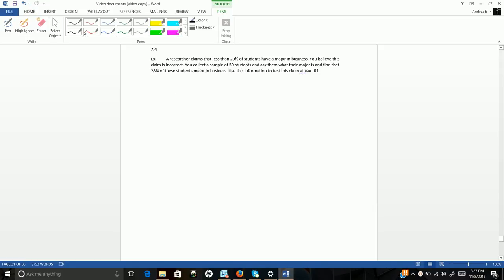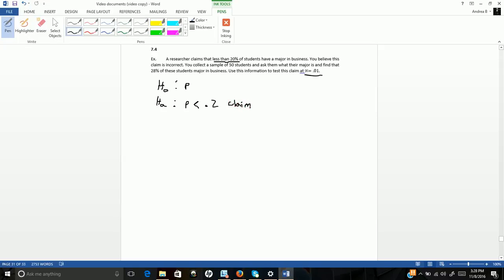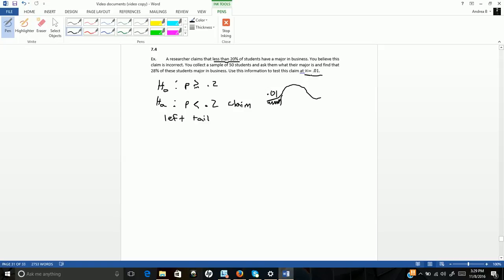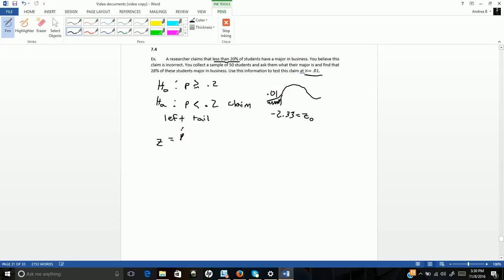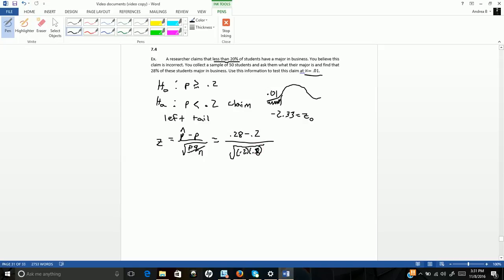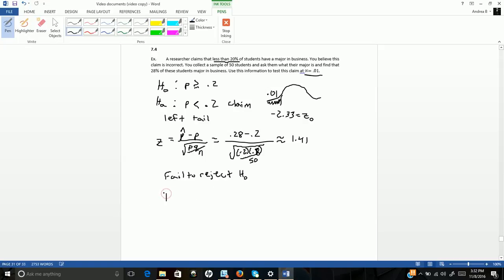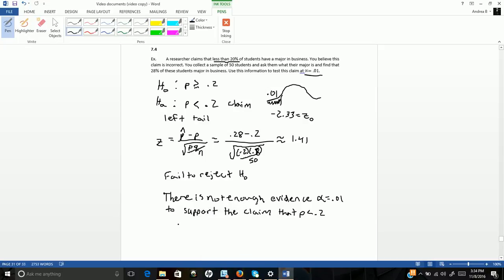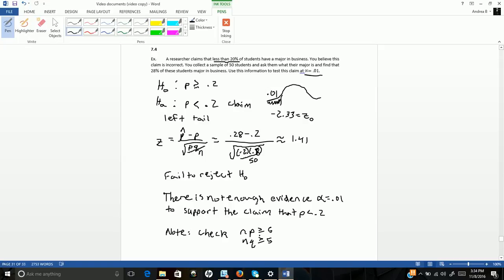Sect. 7 4 Testing Hyp with proportions